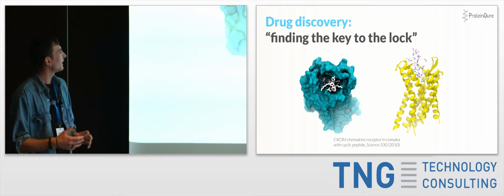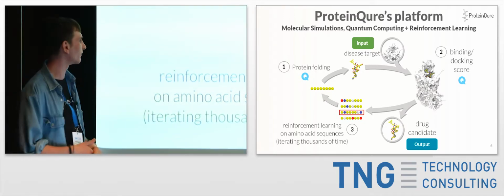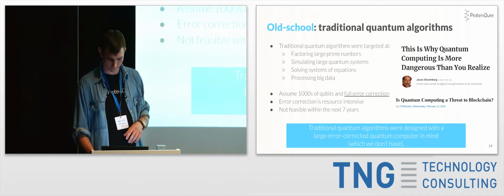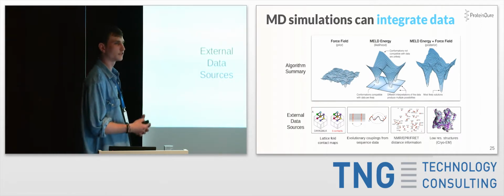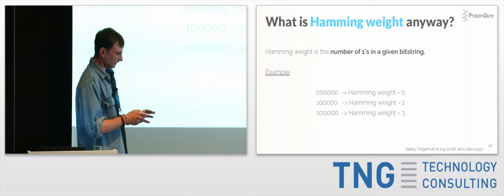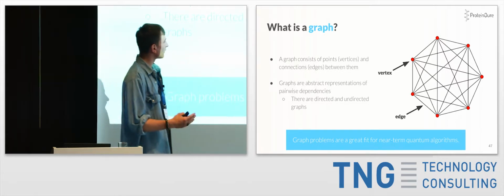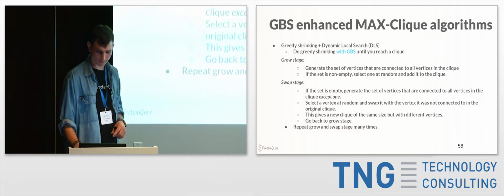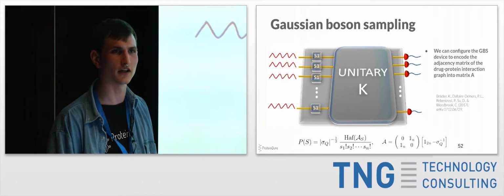Quantum-classical Hybrid Algorithms for Protein Folding and Docking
Title: Quantum-classical Hybrid Algorithms for Protein Folding and Docking

Speaker: Mark Fingerhuth, Co-Founder and Head of R&D, ProteinQure

Computational drug discovery aims to develop algorithms for the rational design and optimization of therapeutic molecules. When studying the dynamics of drug targets as well as protein therapeutics, one needs to be able to predict their three dimensional structure from the amino acid sequence - widely known as the protein folding problem. Computational docking algorithms are used in order to rank various drug compounds according to their interaction strength with the drug target. Most approaches to protein folding and docking are computationally intractable with classical supercomputers. In this talk, I will introduce ProteinQure's portfolio of published quantum algorithms. This includes two hybrid approaches to folding coarse-grained lattice proteins on different types of quantum hardware. As part of this, I will demonstrate how we folded the largest protein on a D-Wave quantum processor. Next, I will outline how quantum computers can enhance traditional software packages since we've developed a quantum-enhanced version of Rosetta, the world's most popular protein engineering software. Lastly, I will introduce a quantum-classical hybrid graph algorithm for predicting molecular docking configurations that is optimized for photonic quantum chips which can be operated at room temperature.

Mark is a theoretical physicist by training and entrepreneur by choice. In late 2017, he co-founded the Canadian biotech startup ProteinQure which aims to revolutionize the computational design of protein therapeutics. ProteinQure is one of the few companies worldwide that pioneers the use of quantum computing technology in the life sciences. Academically, he published the first proof-of-principle implementation of a quantum machine learning algorithm on superconducting quantum hardware and has also written several papers on quantum memory, quantum software as well as quantum-classical hybrid algorithms. Together with Peter Wittek and Tomas Babej he recently started the Quantum Open Source Foundation which supports and promotes the development of free and open quantum software through conferences and hackathons. In his free time, Mark surfs on the Great Lakes, produces electronic music and enjoys building a digital fortress around himself that ensures privacy and security.

Recorded at the Big Techday 12 of TNG Technology Consulting GmbH / on June 7, 2019, in Munich / Germany, see also